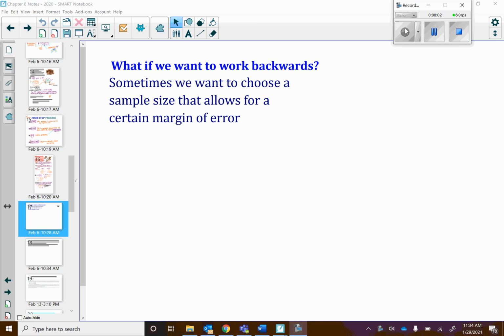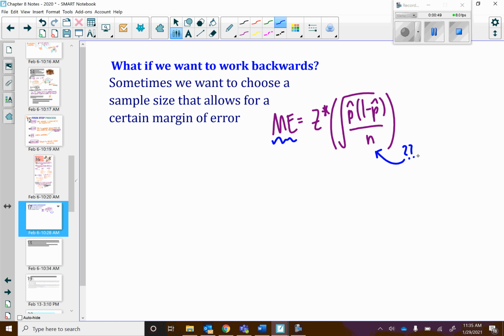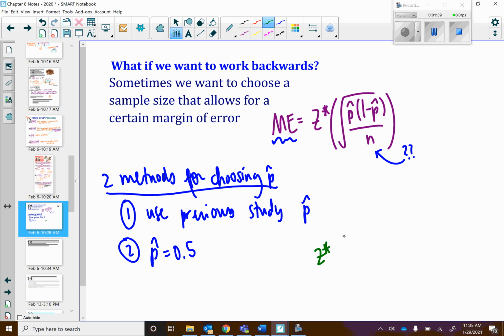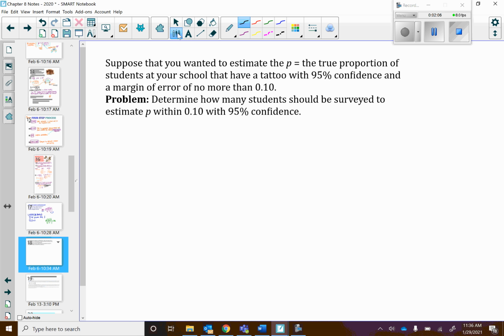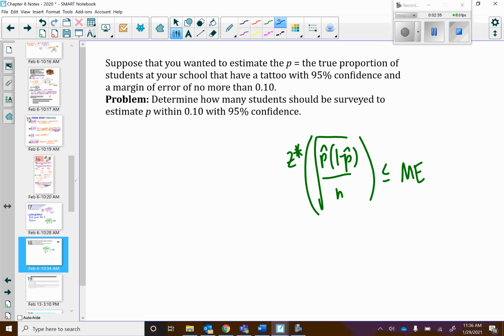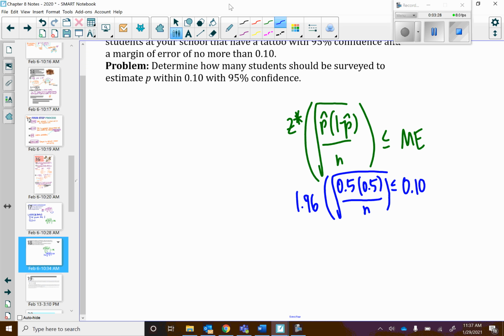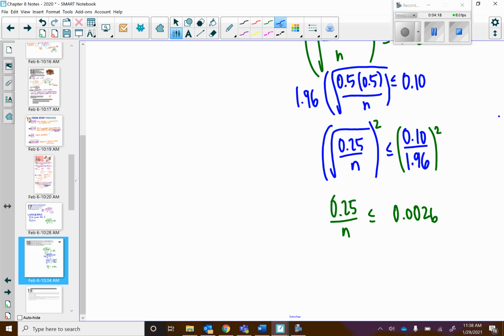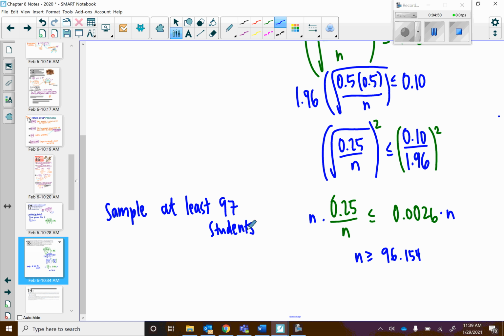8.2b Choosing Sample Size